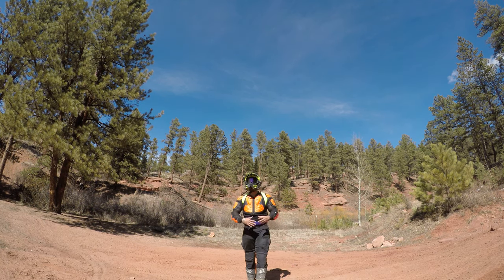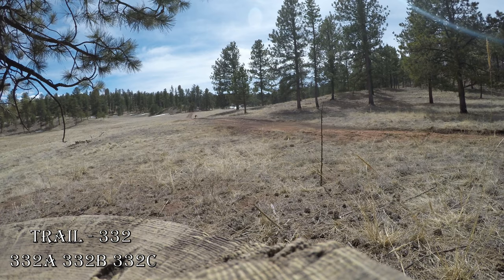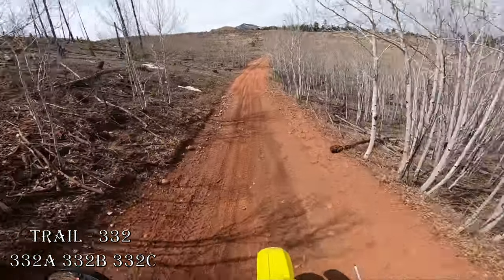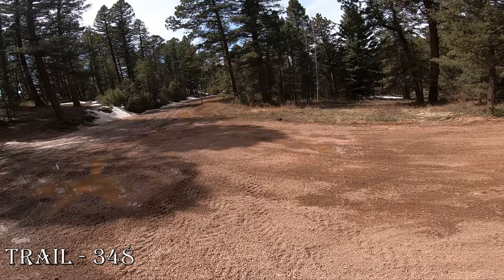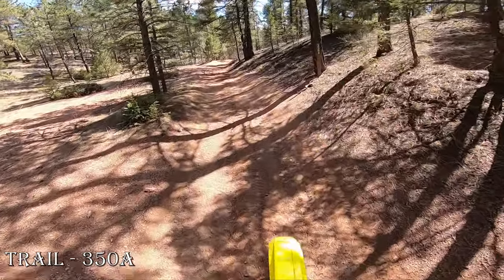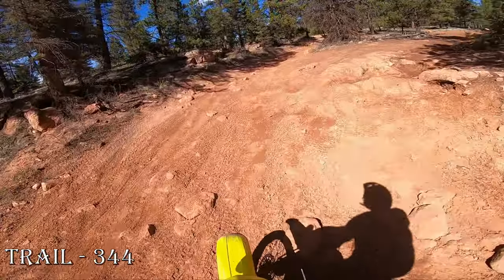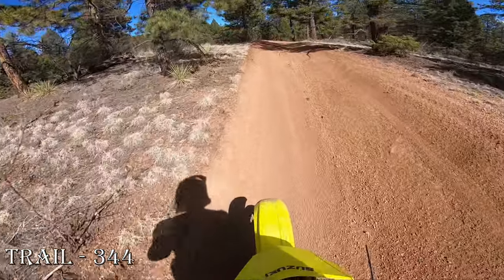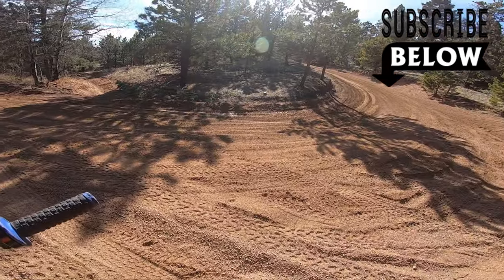Trail Condition - Rainbow Falls Dirtbike riding in Colorado 332 348 349 344| DRZ400E trail riding